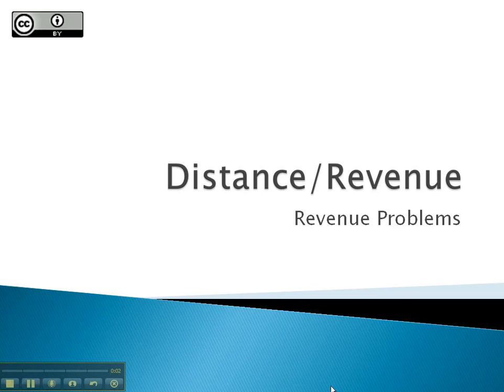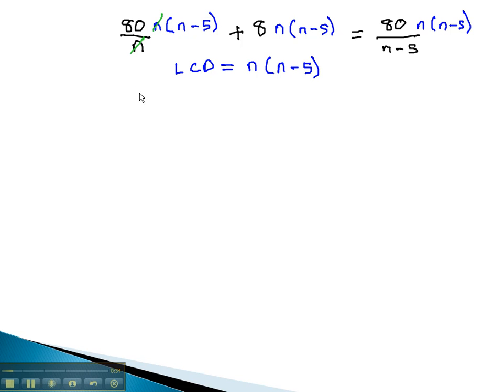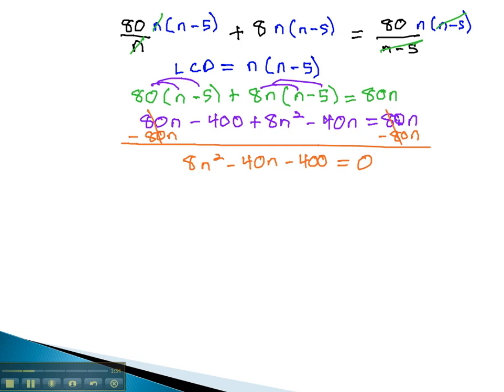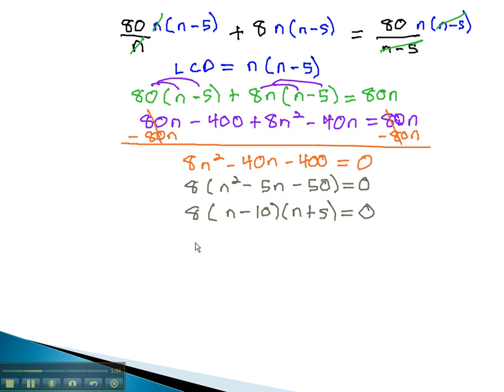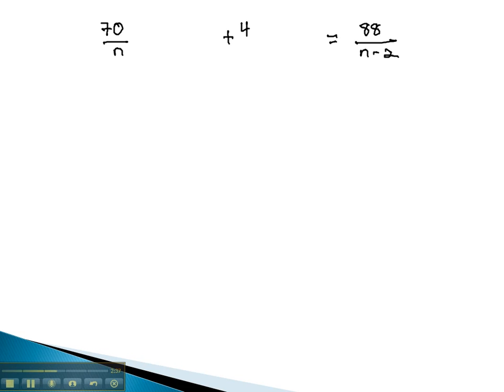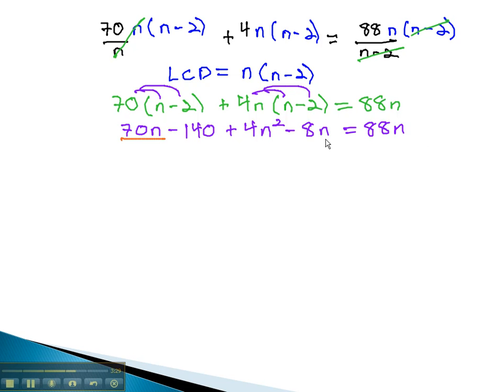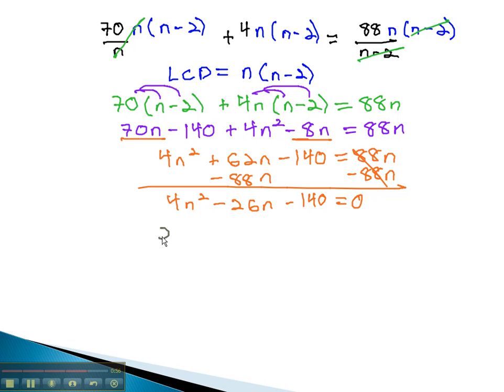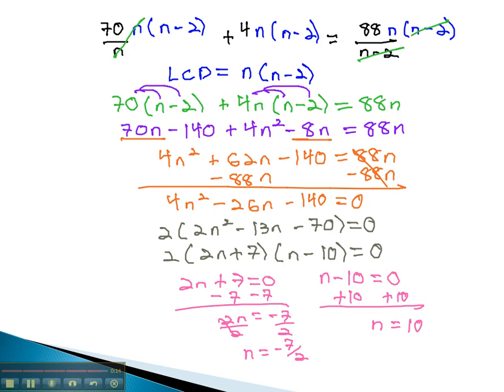Distance/Revenue - Revenue Problems (part 2)